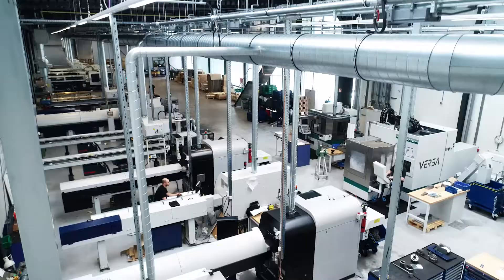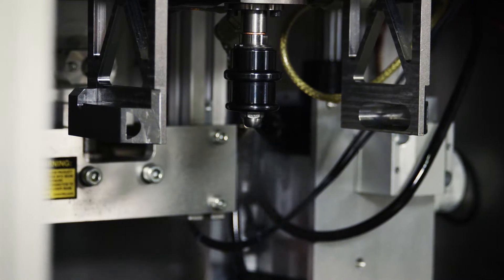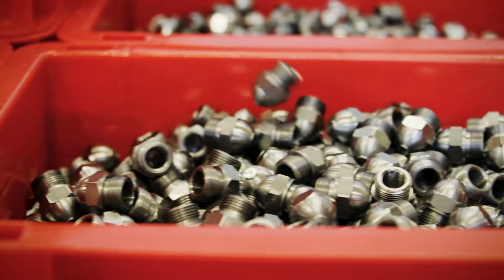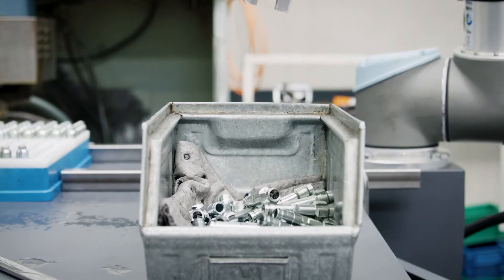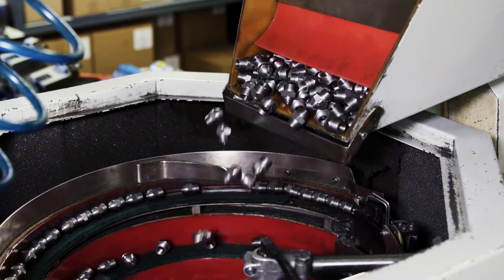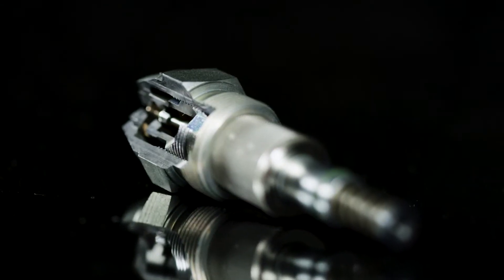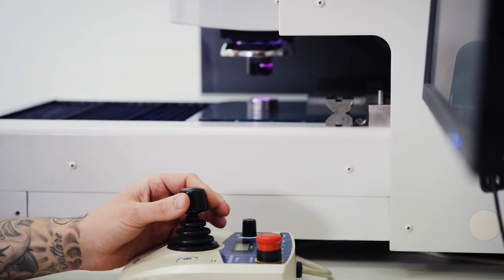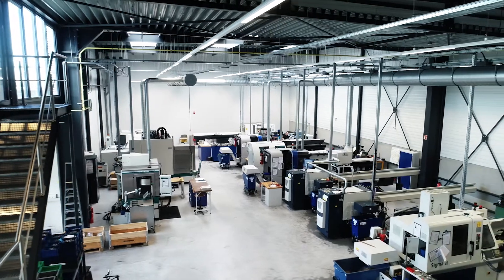Fluidics Instruments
Fluidics Instruments B.V. was established in 1977 and is specialised in development and manufacturing of atomizers, nozzles, burnerlances and related products for oil burners.